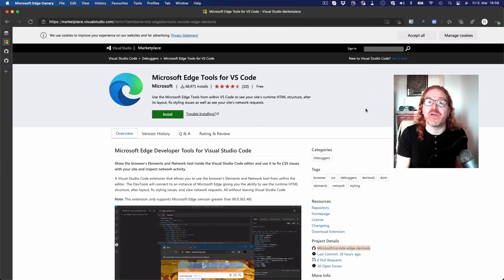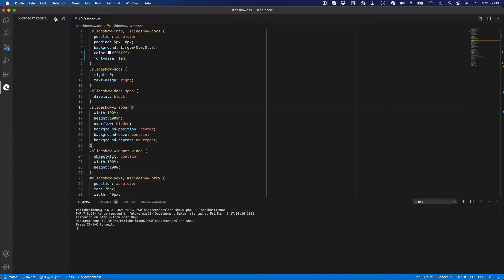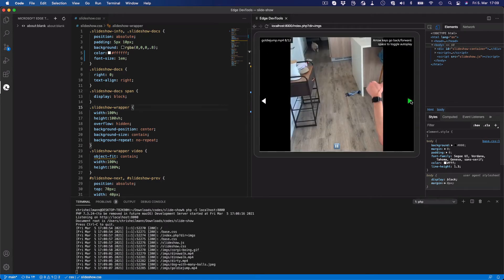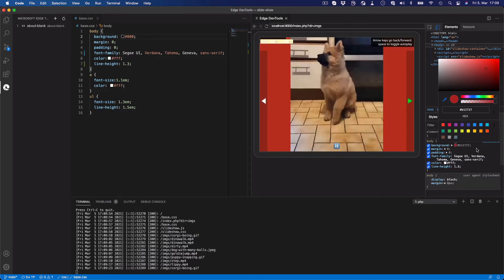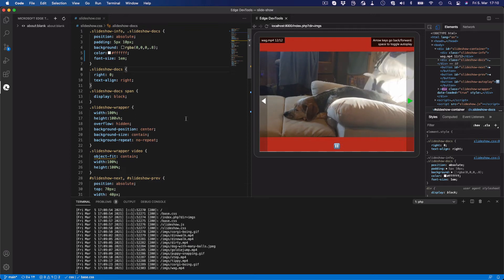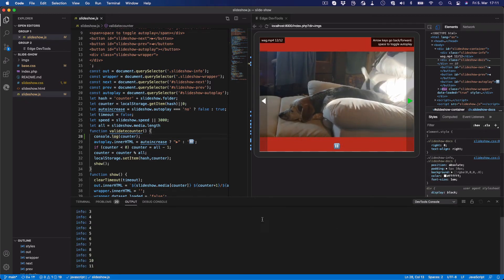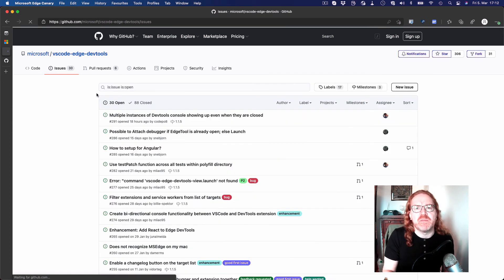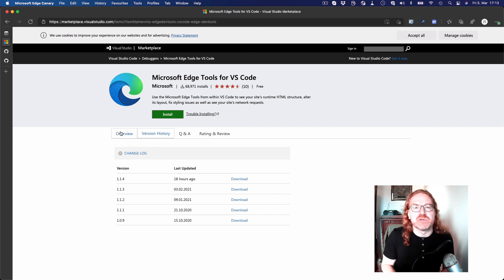How to debug web projects using the browser developer tools inside Visual Studio code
With the Microsoft Edge Devtools for Visual Studio Code extension you can use the visual browser tools to edit the DOM, tweak CSS and inspect the Network right inside the editor.
In this walkthrough I show how activating the links to CSS files connects back to the VS Code editor, how to get console messages and how to start a server right in the project folder.